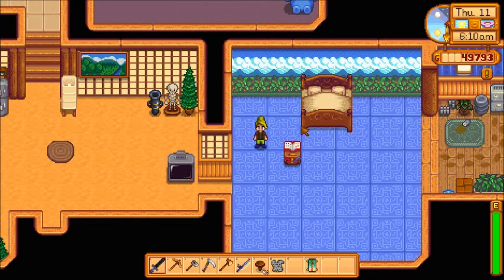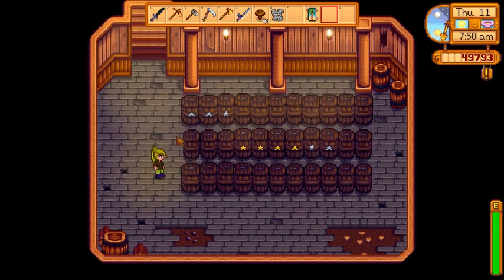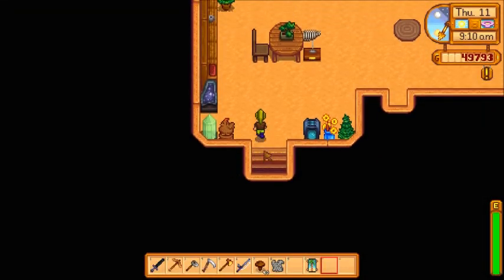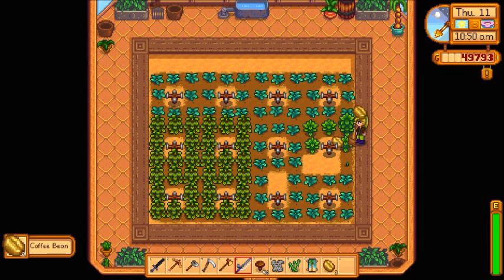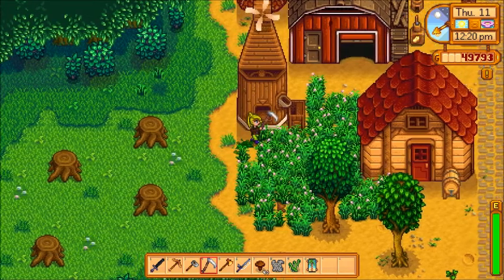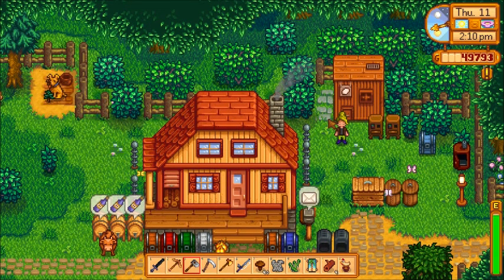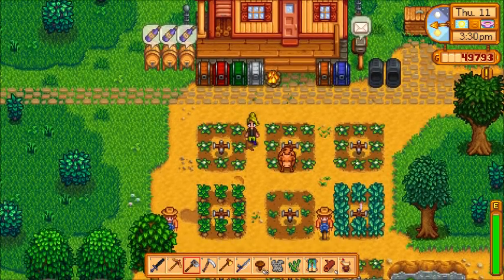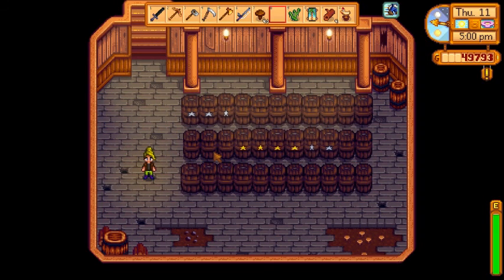Stardew Valley New Updates- The Wine Cellar and More....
I show you some of the new Stardew Valley updates from one of the four new farm layouts (Forest Farm) and also show you the wine cellar, mill, shed, coffee beans, colored chests, and the wallpaper catalogue.